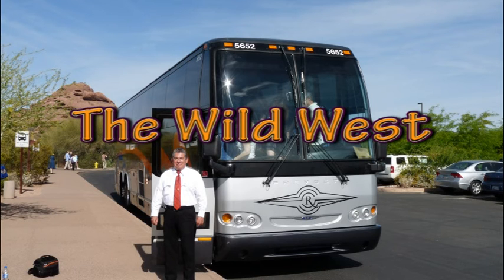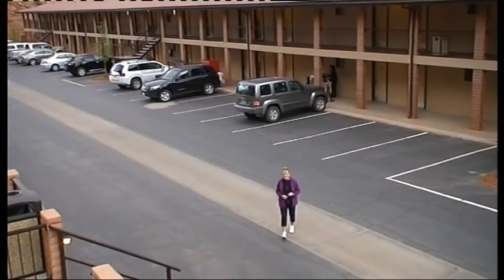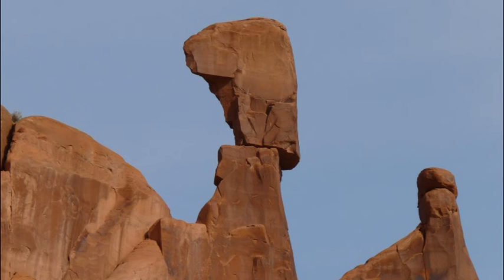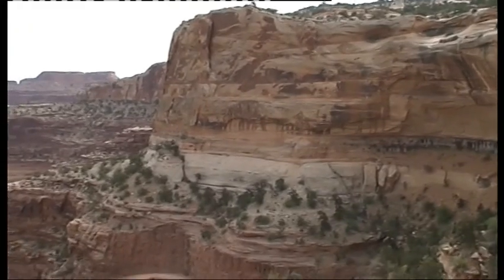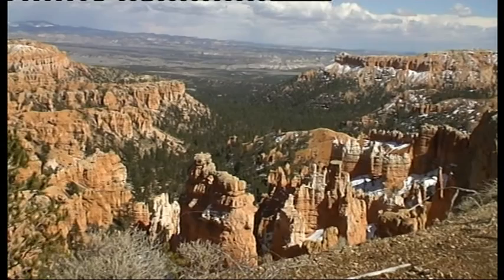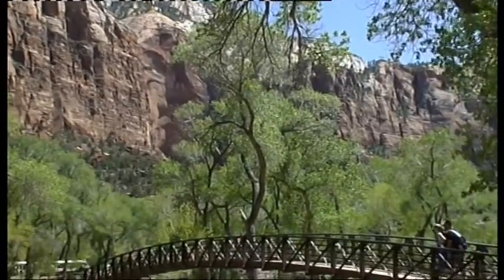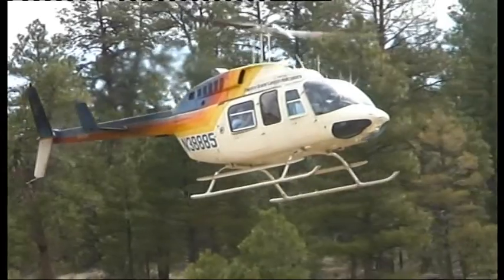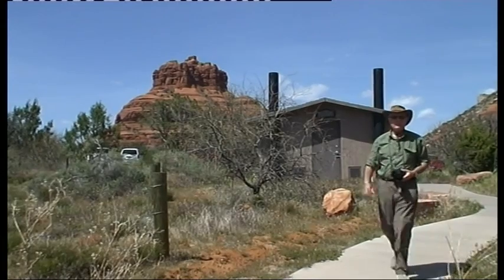The Wild West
A tour of the canyons of Arizona and Utah including Scotsdale, Monument Valley,  Arches NP,  Canyonlands NP,  Hell's Revenge off road trail, Bryce Canyon, Zion Canyon, Glen Canyon and Lake Powell, Grand Canyon and, finally, Sedona.